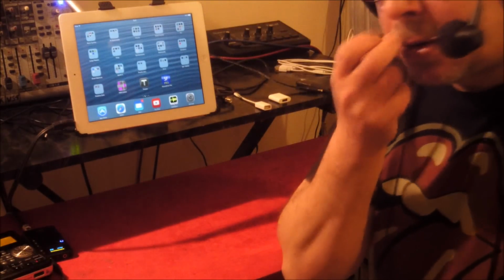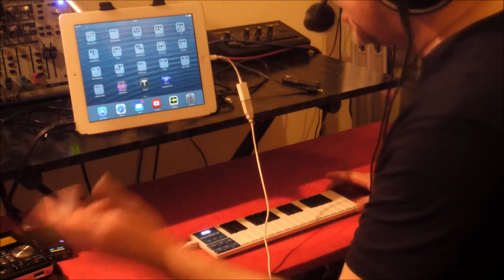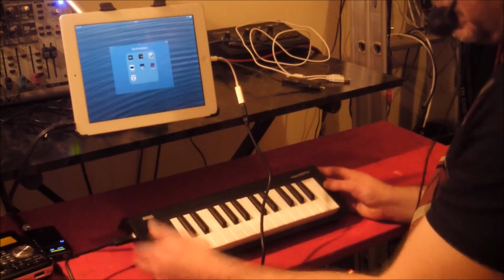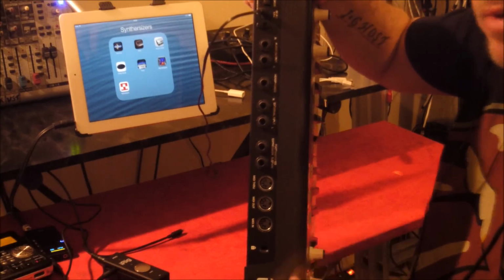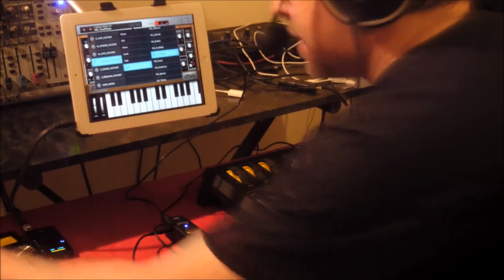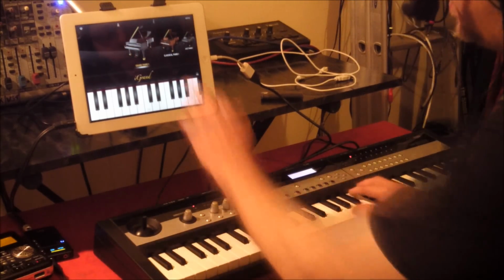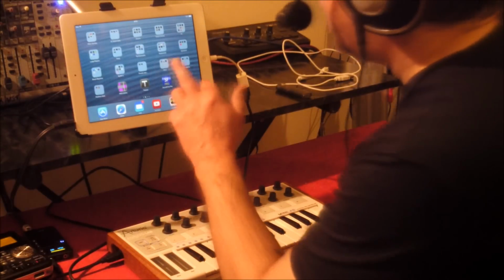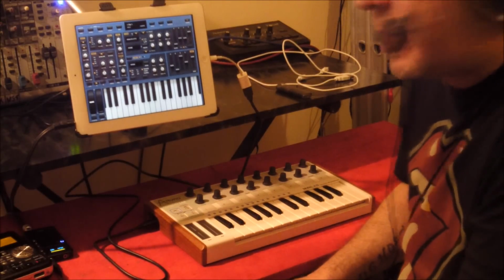How To Connect Any Midi Keyboard To Your iPad